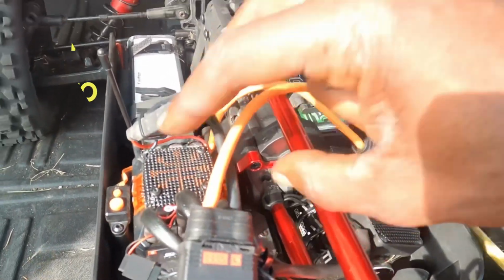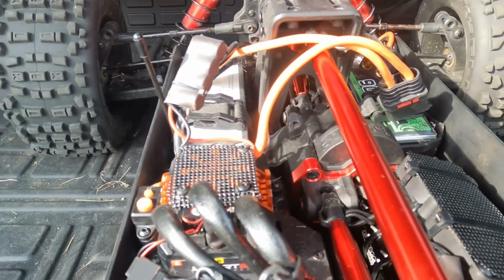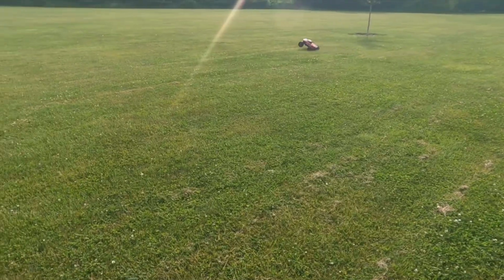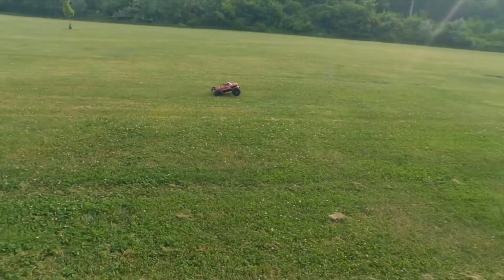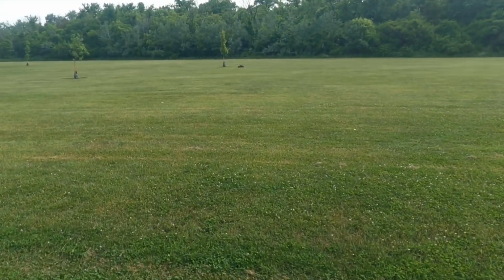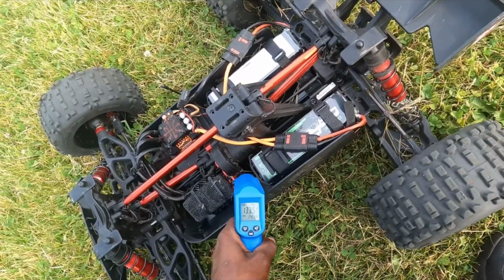Testing new differential setup and temps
Outcast 8s v1 purchased from Marketplace.
Testing new differential setup and temps, running in wide open field.